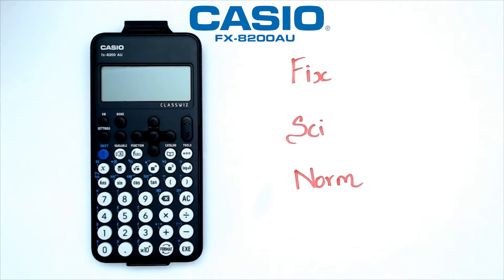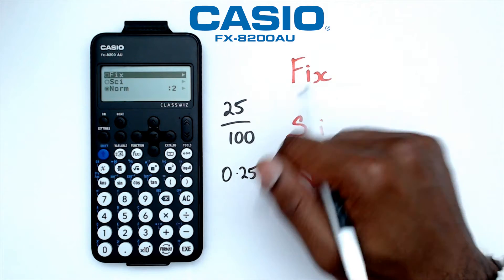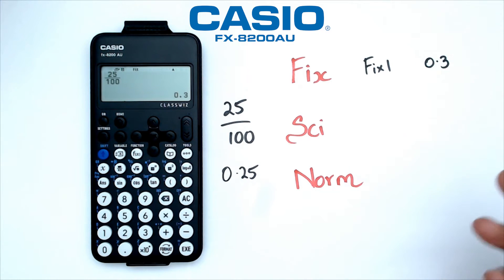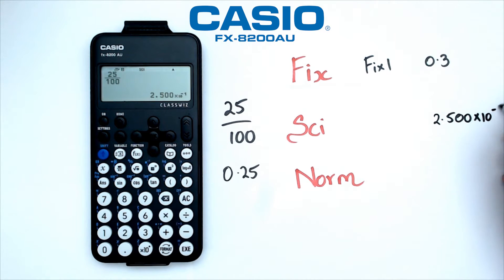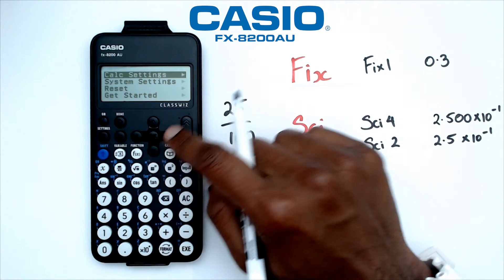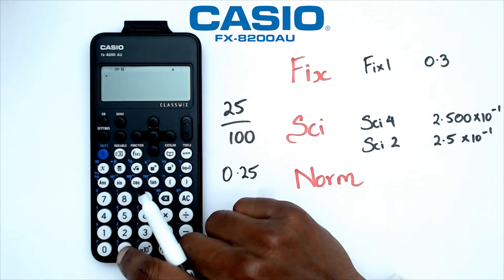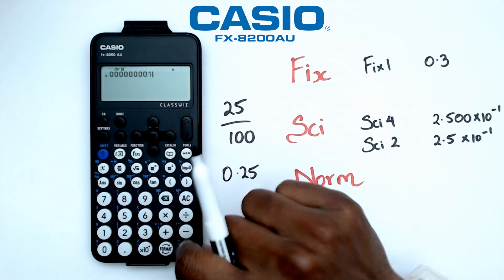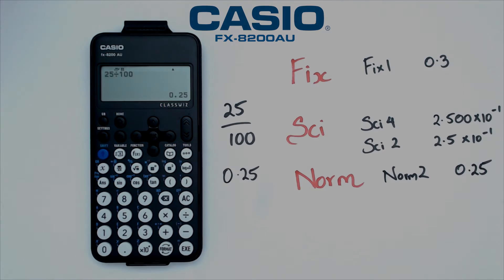How to Change Decimal Display on a Casio FX-8200 AU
Unlocking Decimal Display Modes on Casio FX8200AU: FIX, SCI, and Norm Explained! 🎥✨ Dive into the world of precision as we break down how to showcase decimals in FIX, SCI, and Norm modes on your Casio FX8200AU calculator.

How to Change Decimal Display on a Casio FX8200AU
How to Change Decimal Display on a Casio FX-8200AU